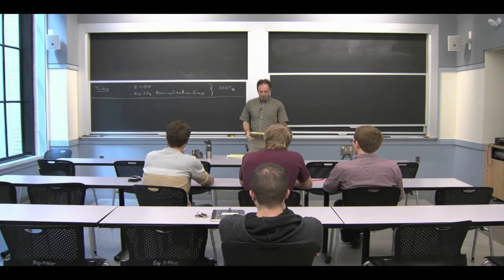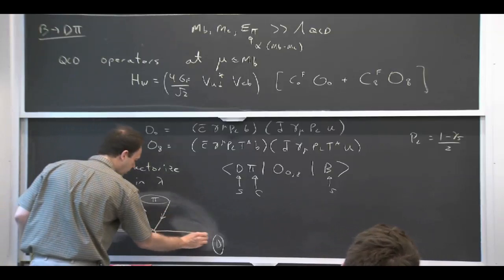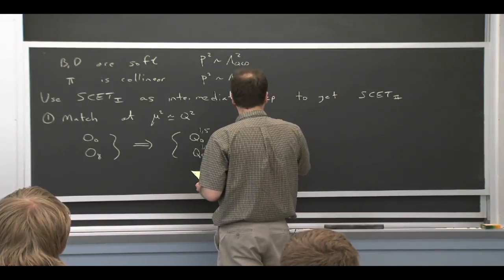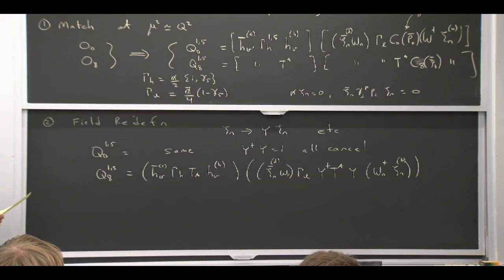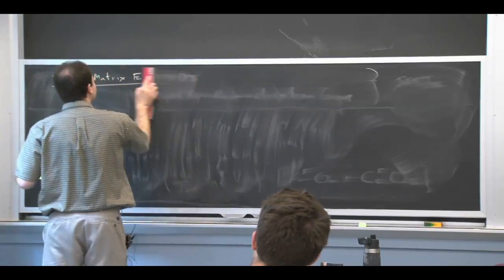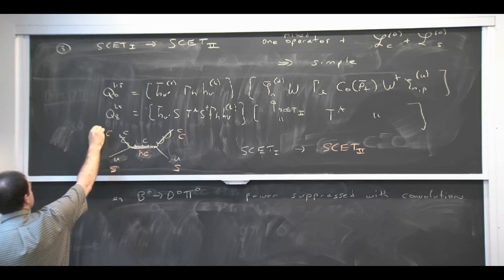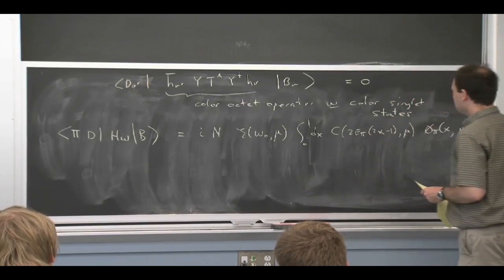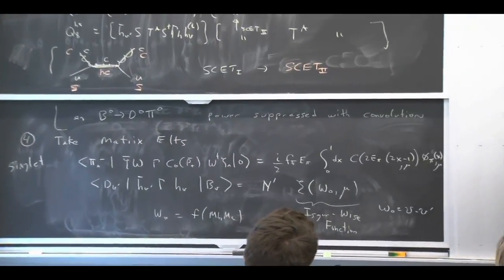8.EFTx, Module 92 Lecture 25, Factorization for B to D pi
8.EFTx, Module 92 Lecture 25, Factorization for B to D pi